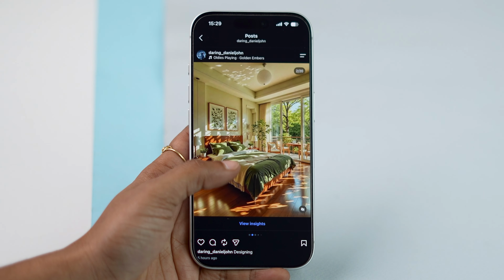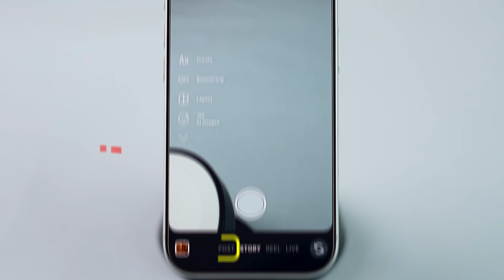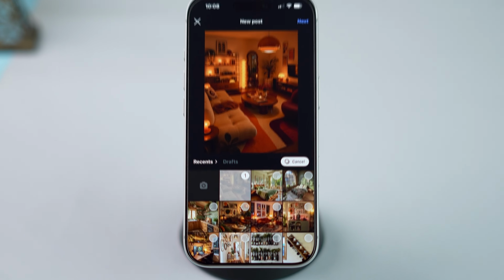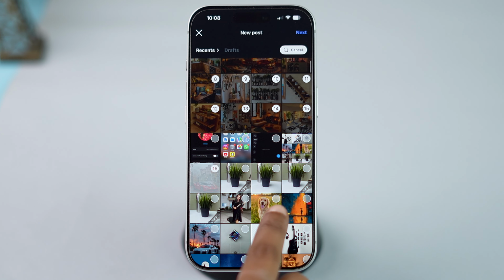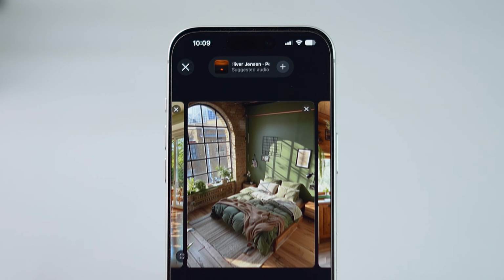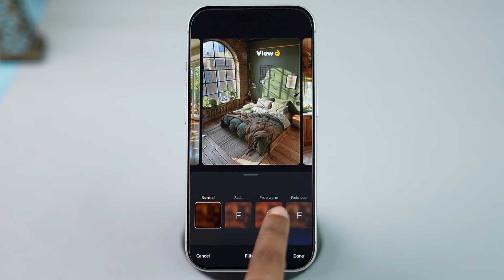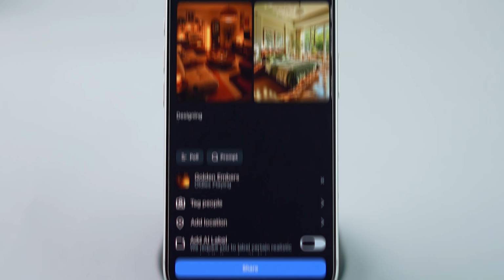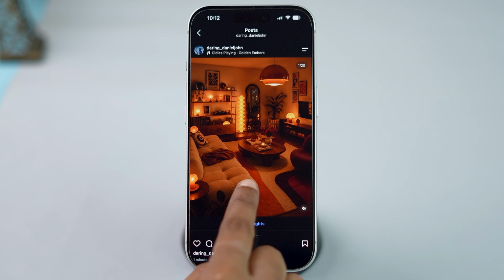How To Post Multiple Pictures On One Post On Instagram?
Learn the easiest way to post multiple pictures on Instagram with this simple tutorial. Discover how to create stunning galleries and share your favorite moments with friends and family. Get the most out of Instagram's features and take your posting game to the next level. Whether you're a casual user or a social media influencer, this video will show you the quickest and most efficient method to upload multiple photos at once. Boost your engagement and grow your audience with these easy-to-follow tips and tricks.